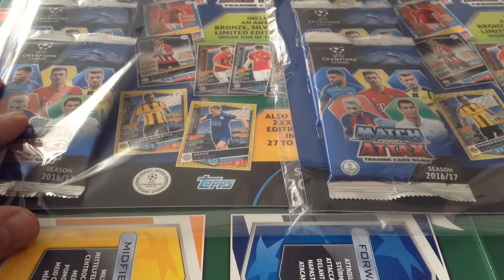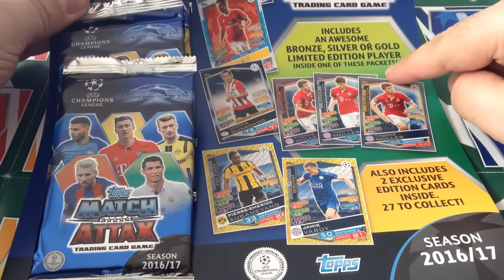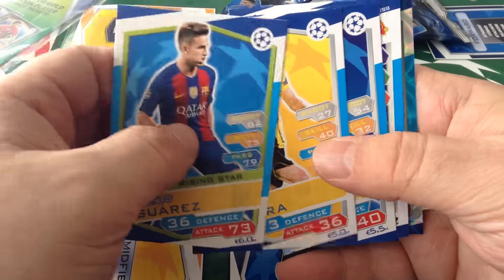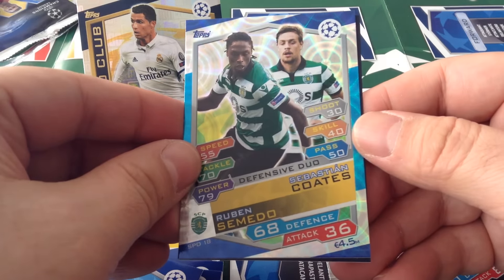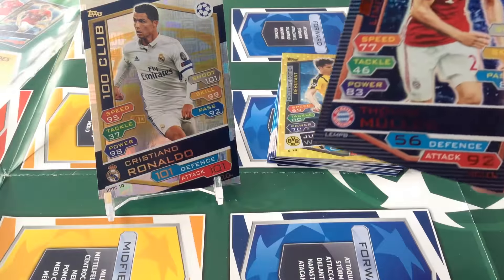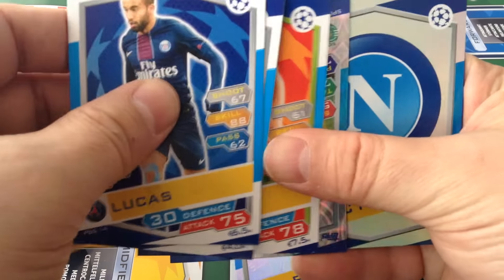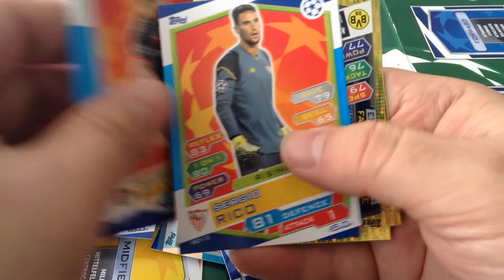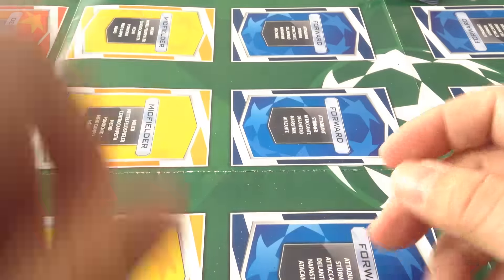TOPPS MATCH ATTAX CHAMPIONS LEAGUE 16/17 ***2 UK MULTI PACKS*** SHOUTOUTS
Topps match attax UK mini tins contain:

- 45 cards
- 1 Limited edition card(Gold, Silver or Bronze)